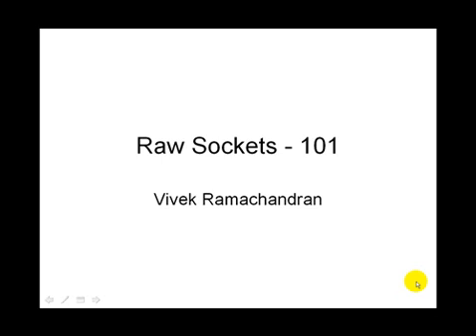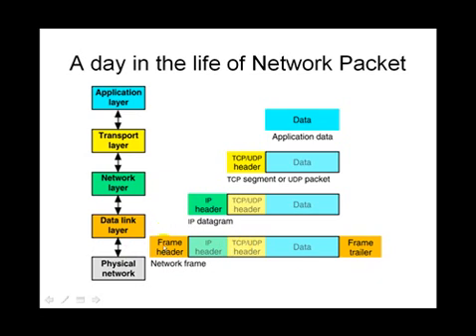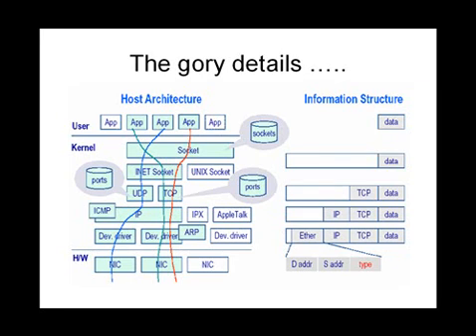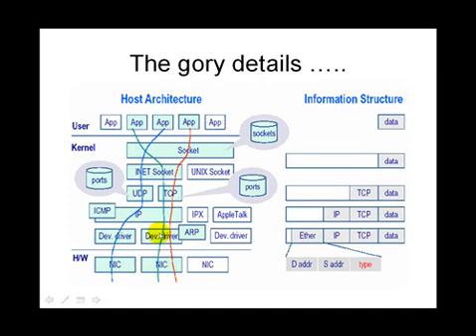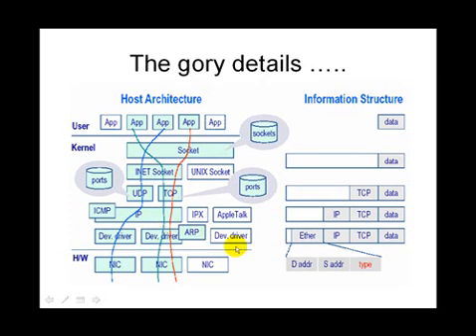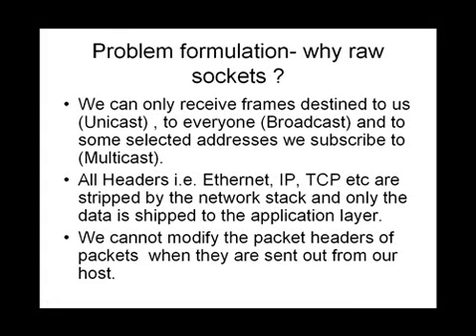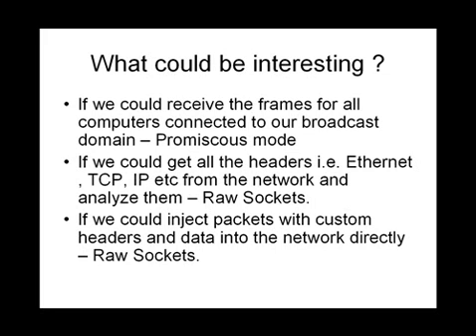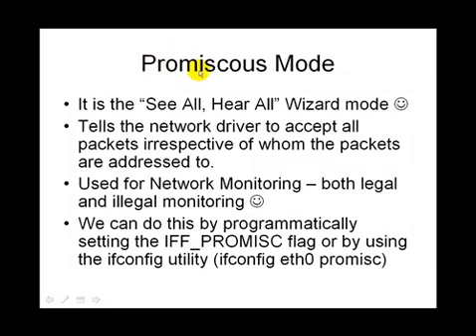Raw Sockets Basics Presentation